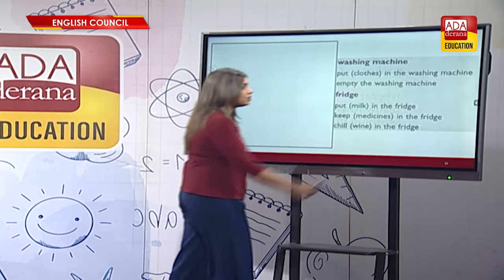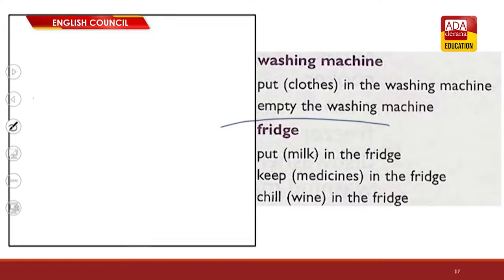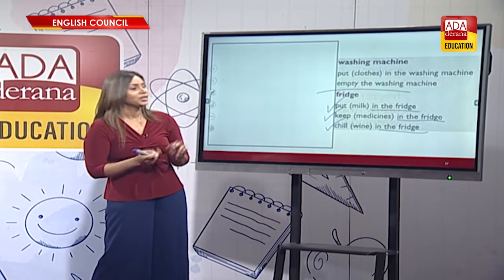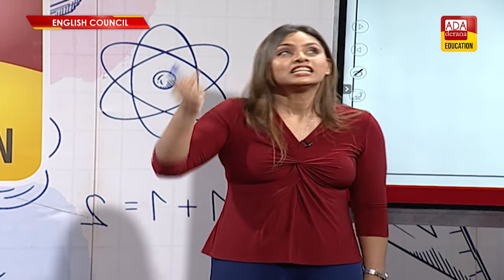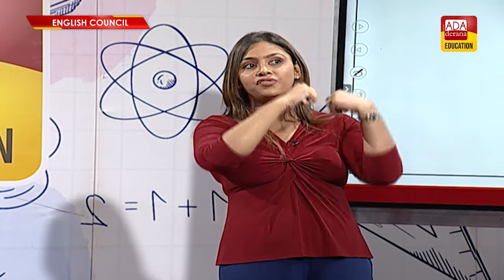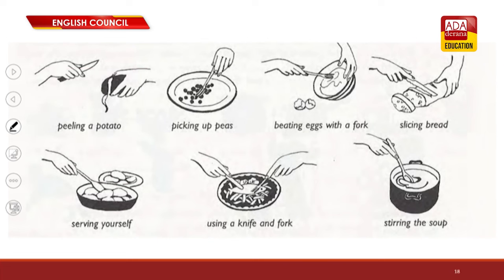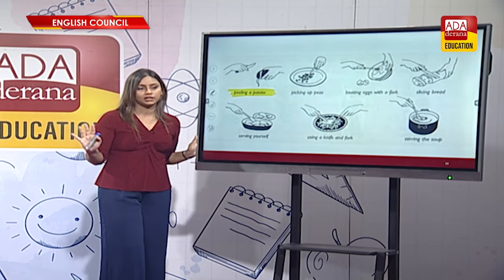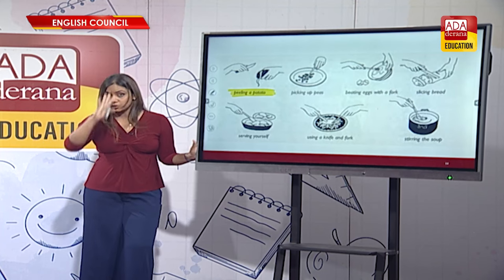Ada Derana Education English Council | PHASE 02 | LESSON 199